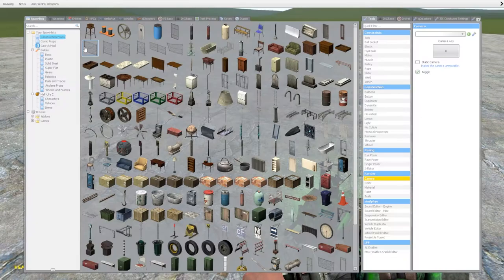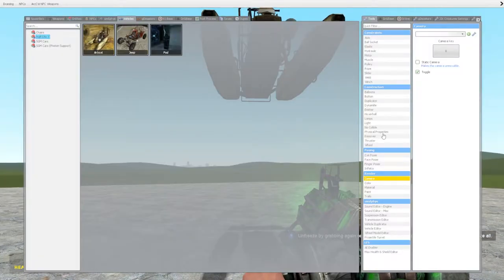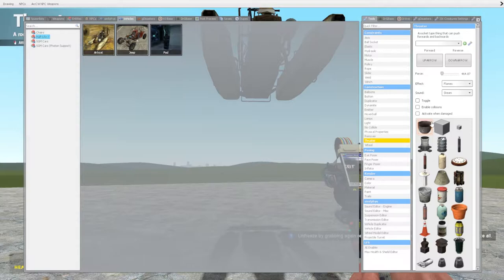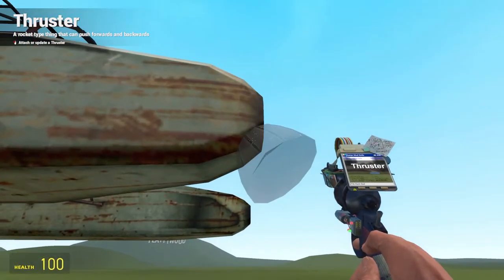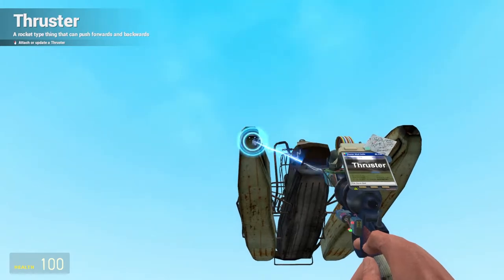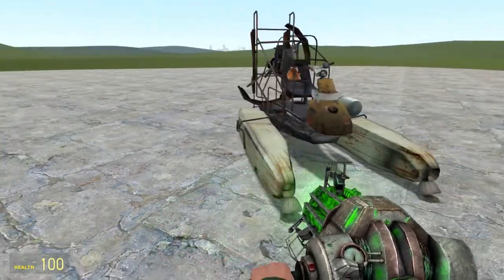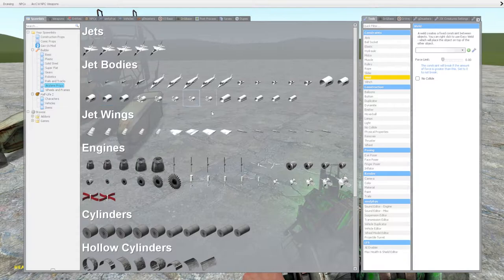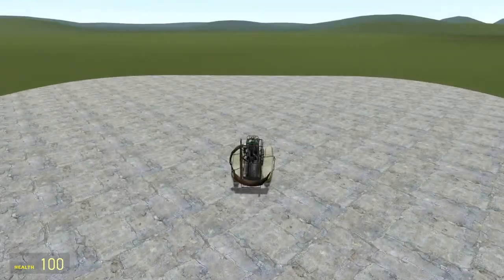How to build a plane in gmod.